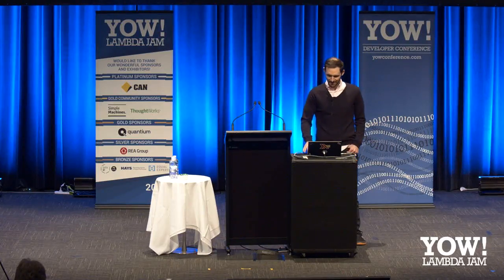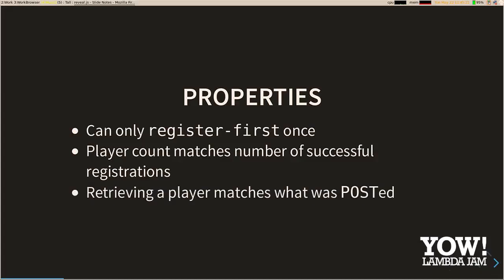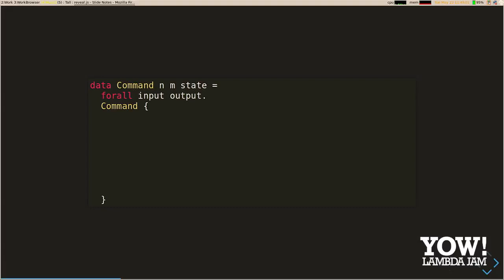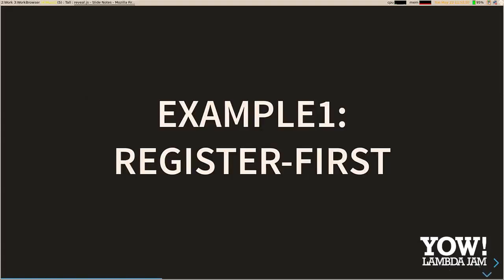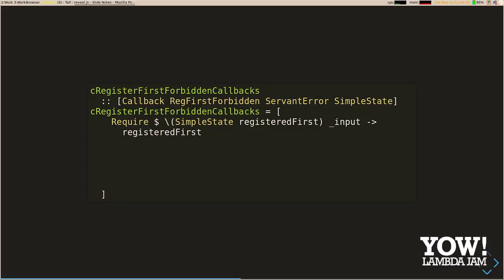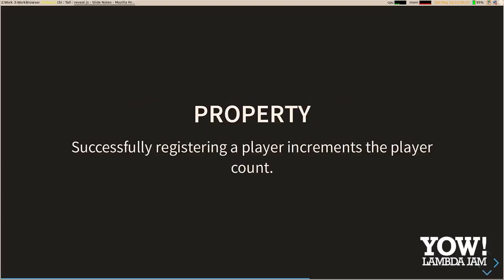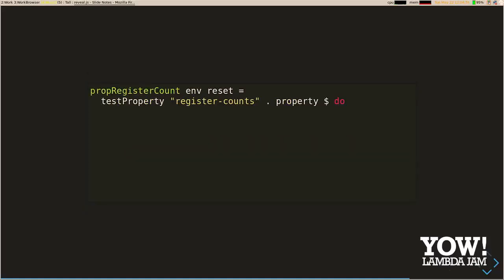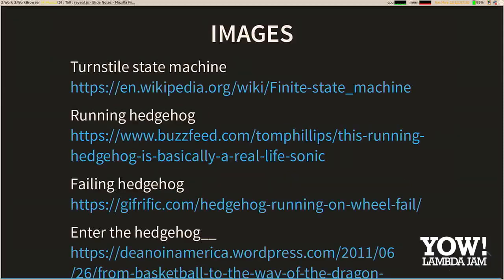Property-based State Machine Testing • Andrew McCluskey • YOW! 2018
Andrew McCluskey - Functional Programming Engineer at Data61

ABSTRACT
Automated testing is key to ensuring the ongoing health and well being of any software project, giving developers and users confidence that their software works as intended. Property based testing is a significant step forward compared to traditional unit tests, exercising code with randomly generated inputs to ensure that key properties hold

However, both of these techniques tend to be used at the level of individual functions. Many important properties of an application only appear at a higher level, and depend on the state of the application under test. The Haskell library hedgehog, a relative newcomer to the property based testing world, includes facilities for property-based state machine testing, giving developers a foundation on which to build these more complicated tests.

In this talk, Andrew will give you an introduction to state machine property testing using hedgehog.He'll start with a quick refresher on property based testing, followed by a brief introduction to state machines and the sorts of applications they can be used to model. From there, he'll take you on a guided tour of hedgehog's state machine testing facilities.

Finally, Andrew will present a series of examples to show off what you can do and hopefully give you enough ideas to start applying this tool to your own projects. The application being tested will be a servant web application, and examples will include testing fundamentals such as content creation and deletion, uniqueness constraints, and authentication.

An intermediate knowledge of Haskell and familiarity with property based testing will be beneficial, but not essential. The slides and demo application will be available after the talk for people to study in detail. [...]

RECOMMENDED BOOKS
Vitaly Bragilevsky • Haskell in Depth •
Rebecca Skinner • Effective Haskell •
Graham Hutton • Programming in Haskell •
John Whitington • Haskell from the Very Beginning •
Gregor Hohpe • The Software Architect Elevator •
Henney & Monson-Haefel • 97 Things Every Software Architect Should Know •
Forsgren, Humble & Kim • Accelerate: The Science of Lean Software and DevOps •